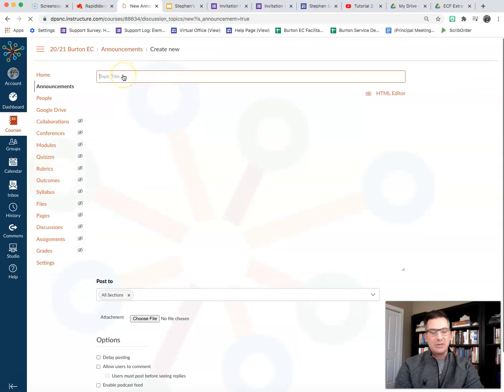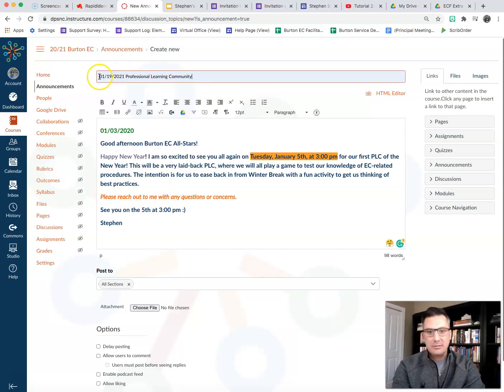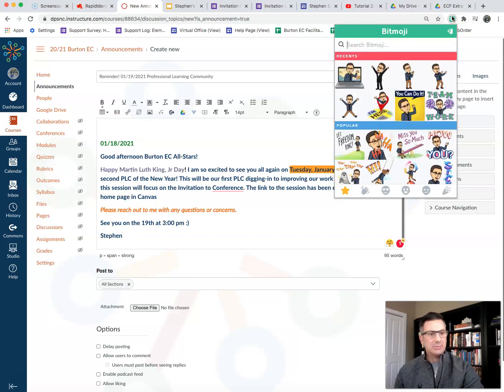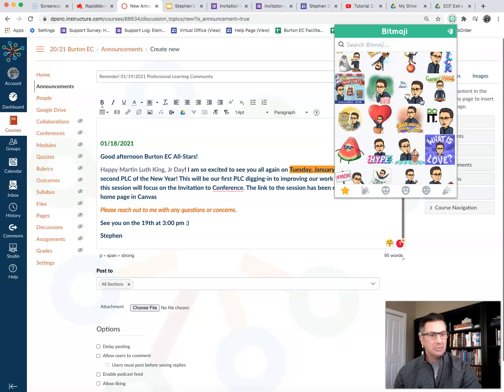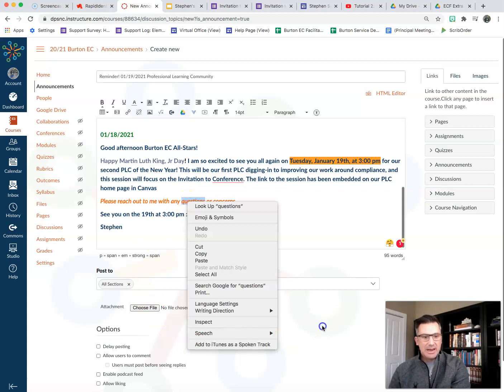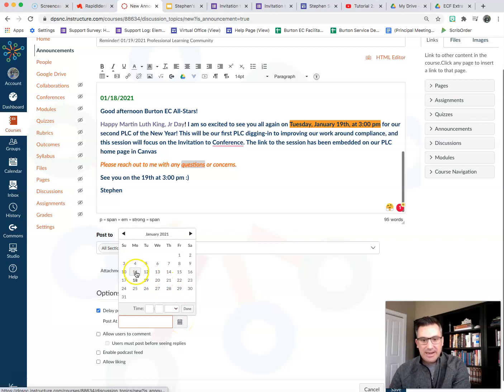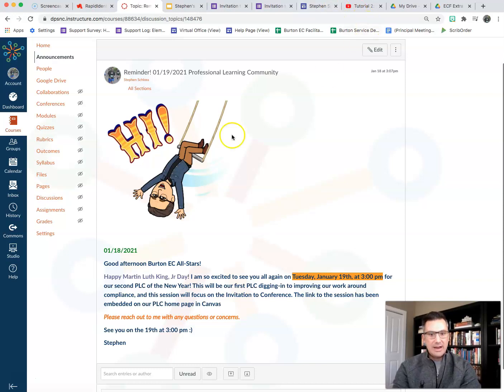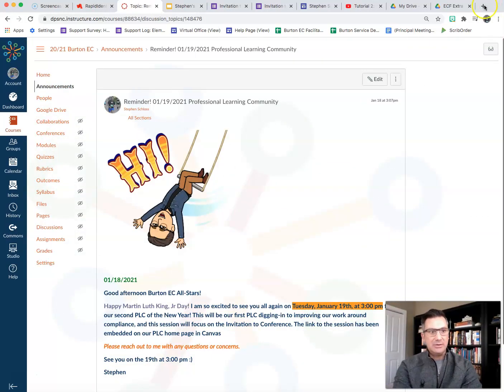Tutorial 6: Creating Your Canvas Page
Create and Send Announcements in Canvas.